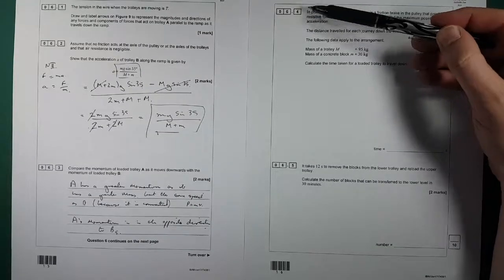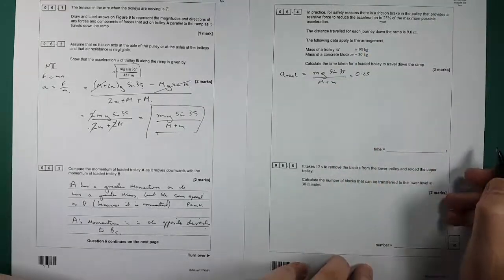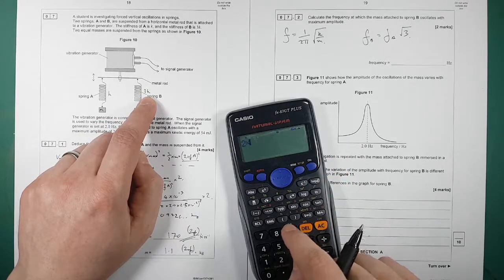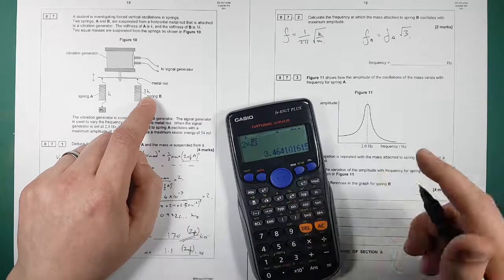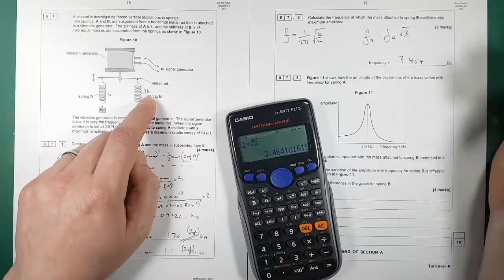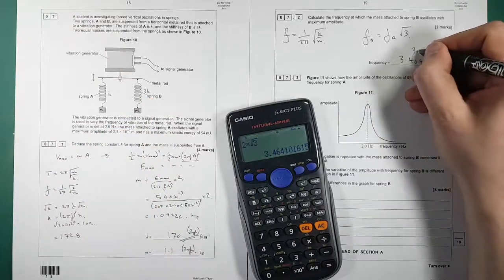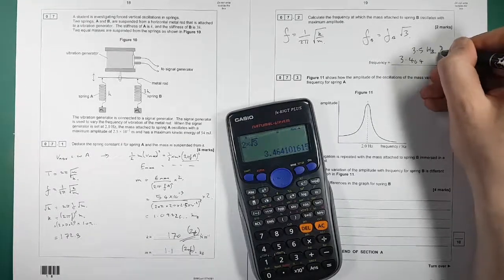2017 A level Physics AQA Paper 1 Q4 to Q7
Solution to 2017 A Level Physics AQA Paper P1 Q4 to Q7

If you have not already, then download the paper and give it a go before looking at the answer.